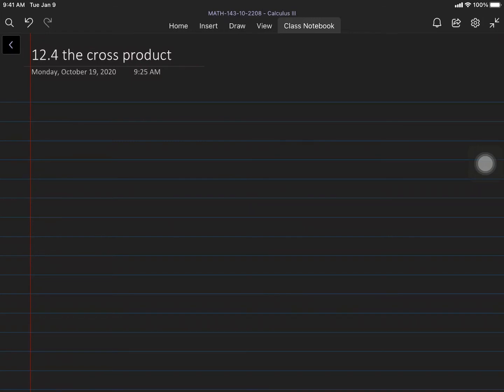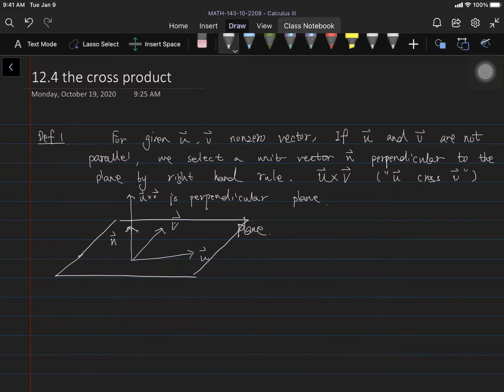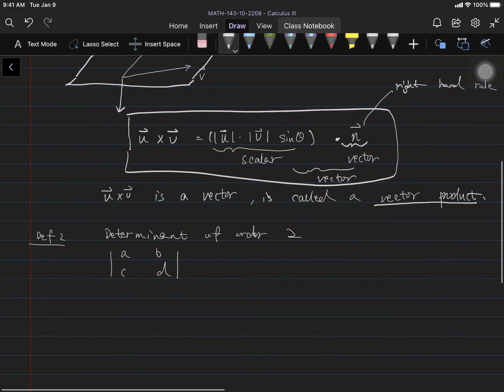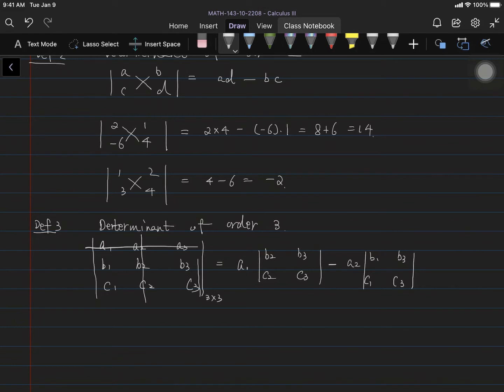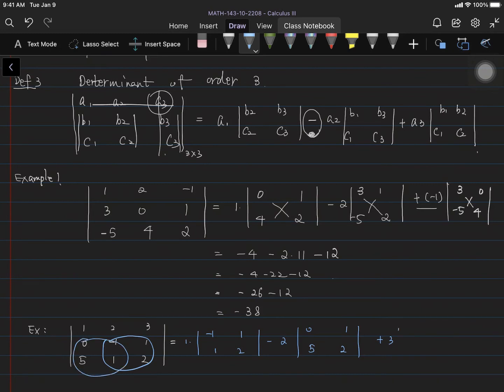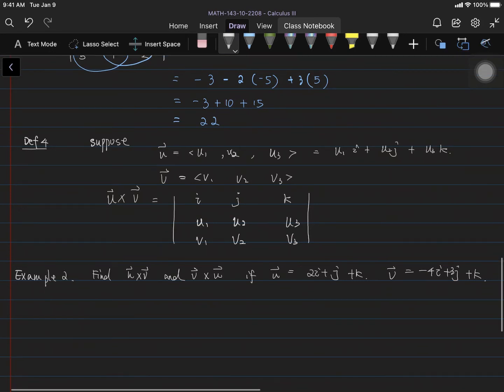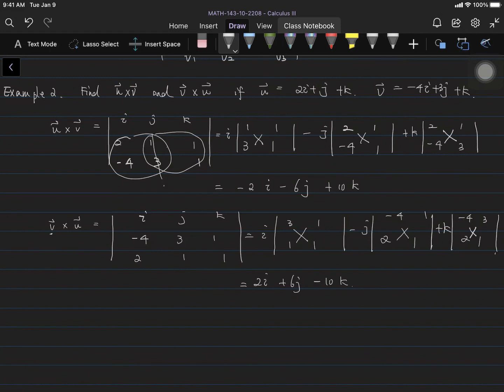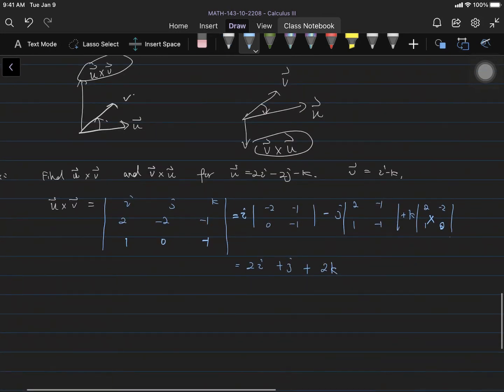12.4 the cross product part 1